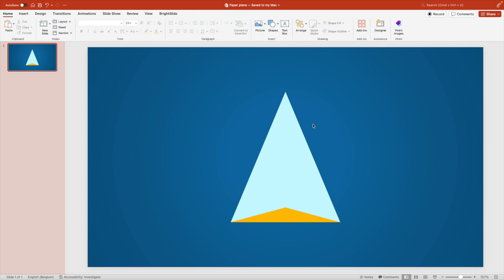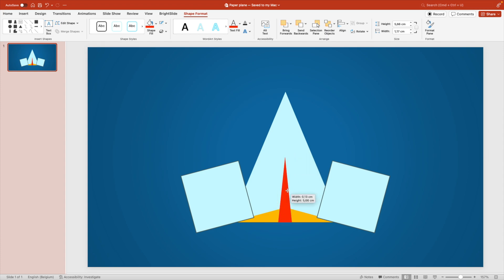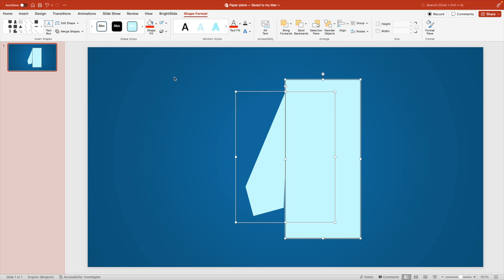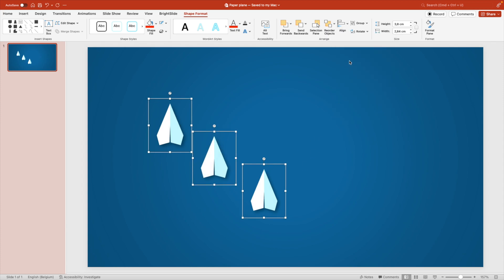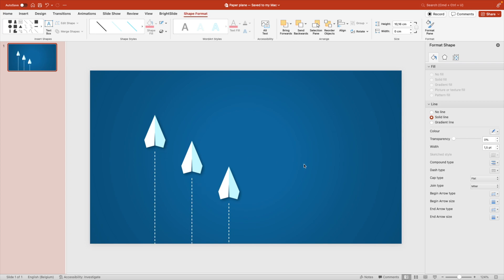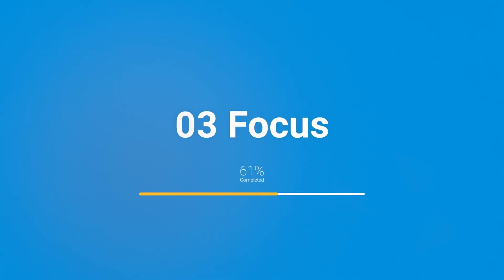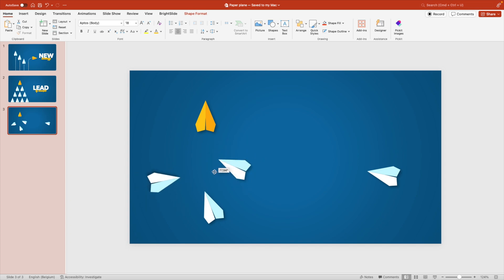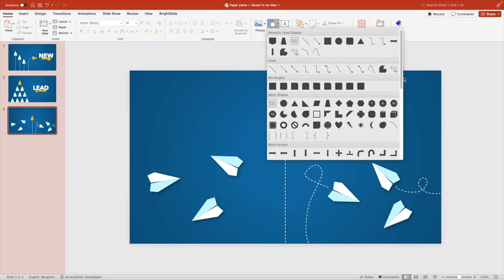Five Stunning Paper Plane INFOGRAPHICS (Leadership, Strategy, Focus,...)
Learn how to create 5 stunning paper plane inspired infographics in PowerPoint. These can be used to visualise abstract concepts such as leadership, strategy, creativity,...

Timecodes:

00:00 Introduction
00:27 Creating the Paper Plane
04:00 New Strategy
08:20 Leadership
09:55 Focus
13:16 Uniqueness
15:05 Thank you or Product Launch
17:55 Review